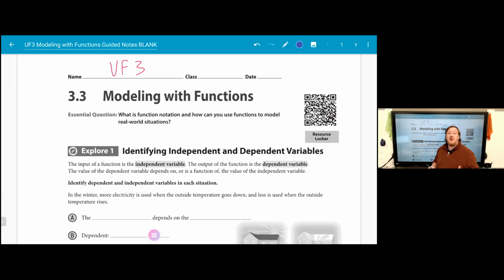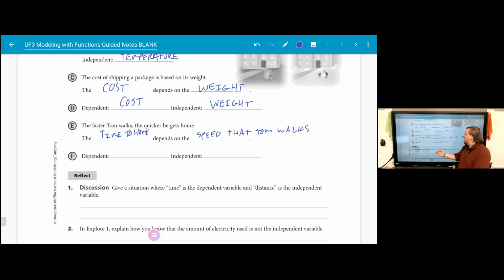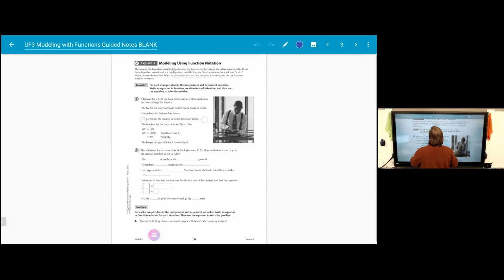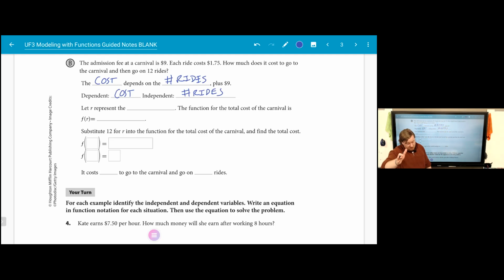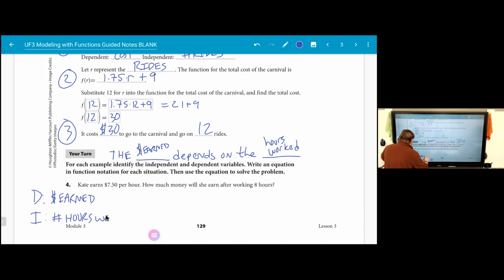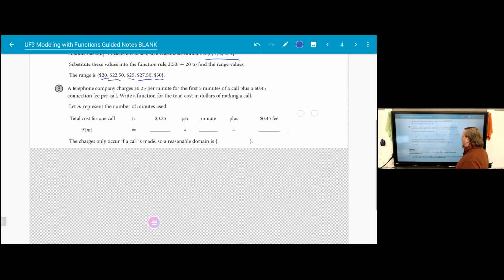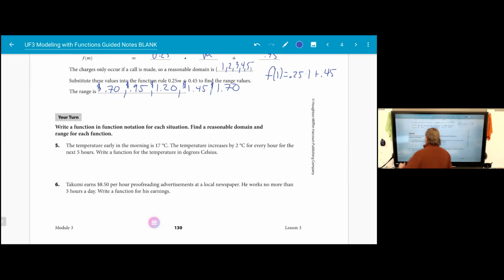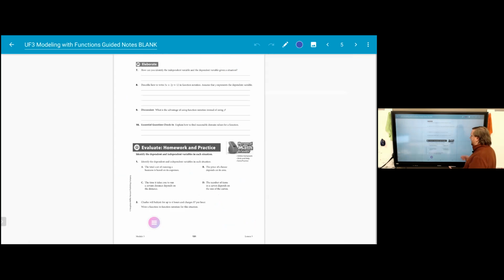UF3 Modeling with Functions Guided Notes